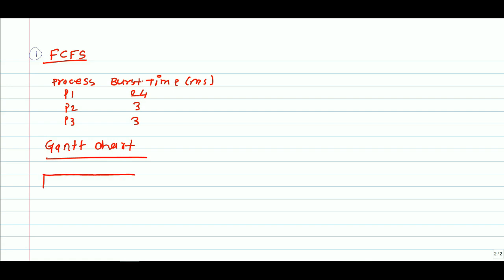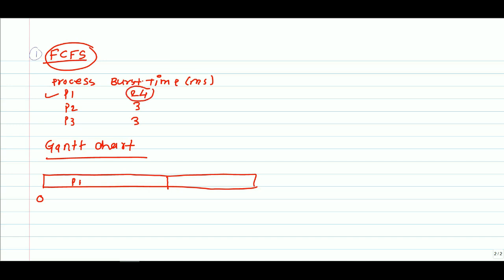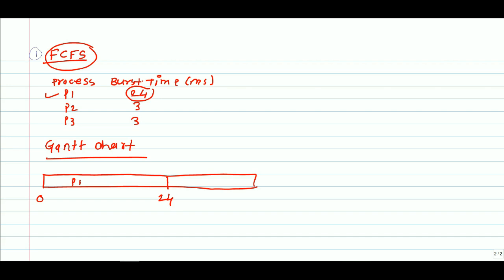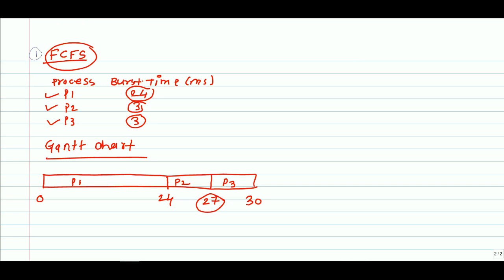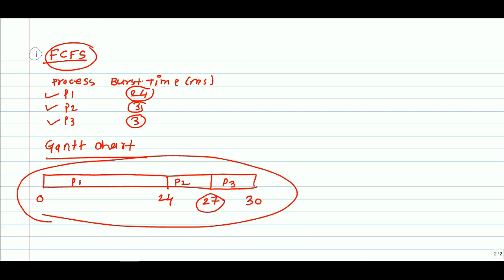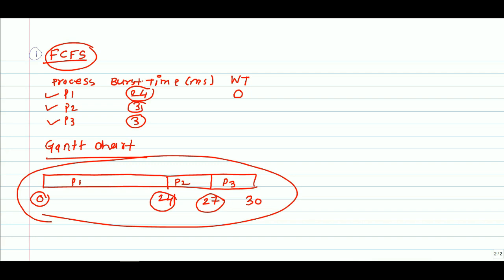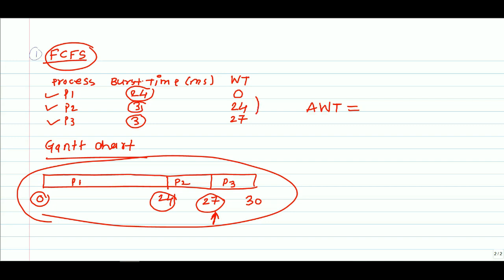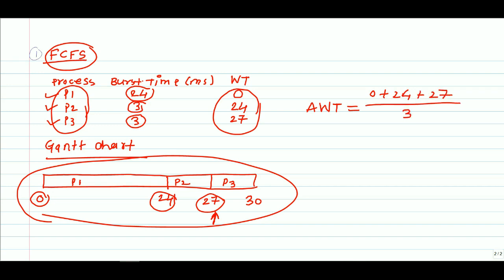3.First Come First Serve(FCFS) Scheduling Algorithm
Jobs are executed on first come, first serve basis.